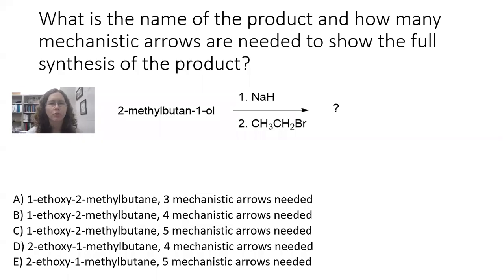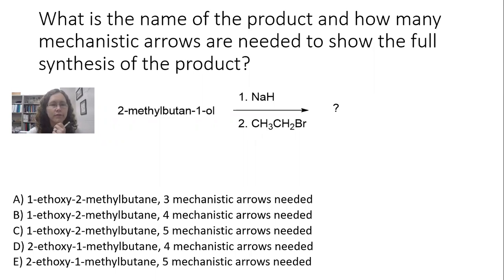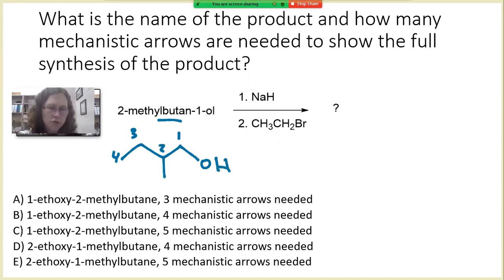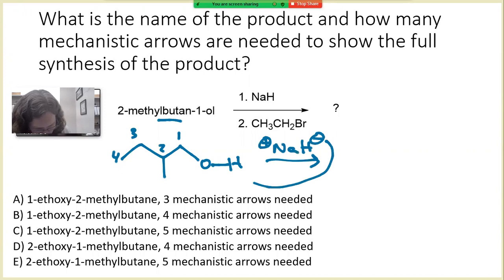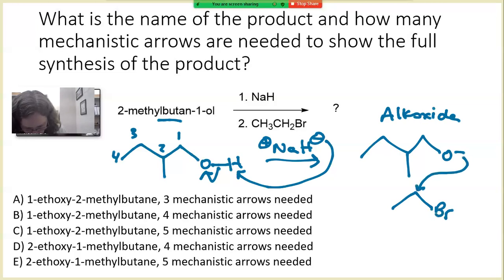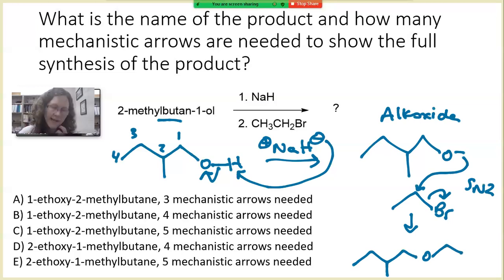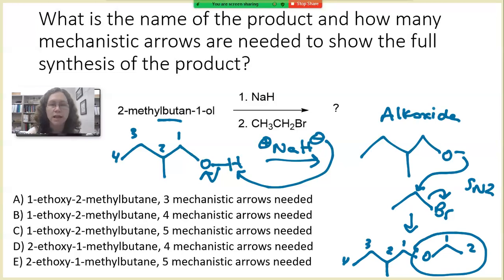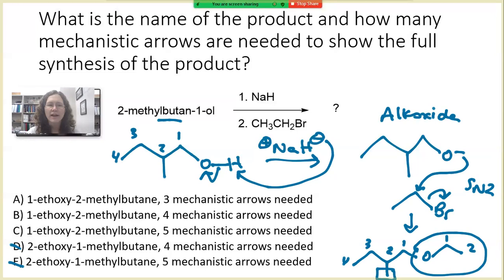Ethers and Epoxides Practice Problem #2